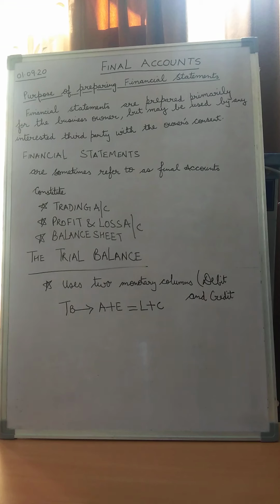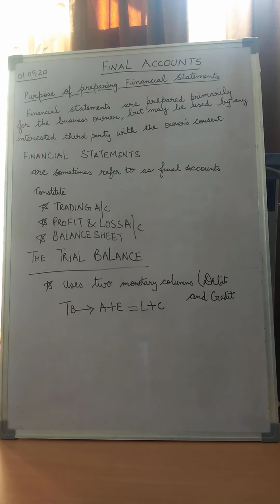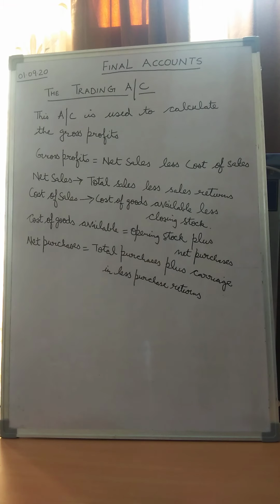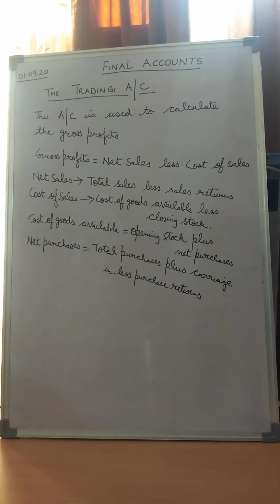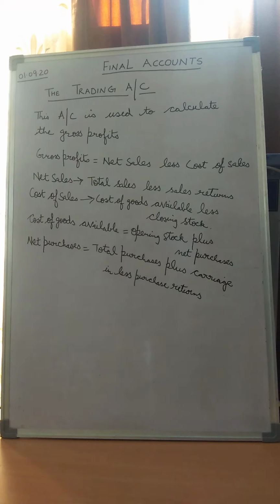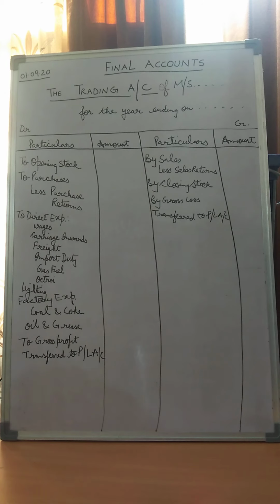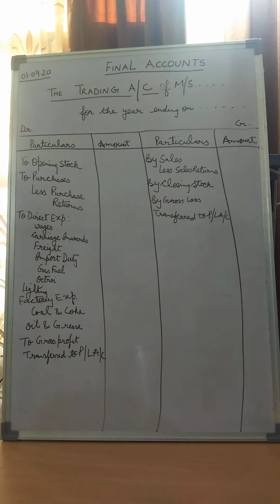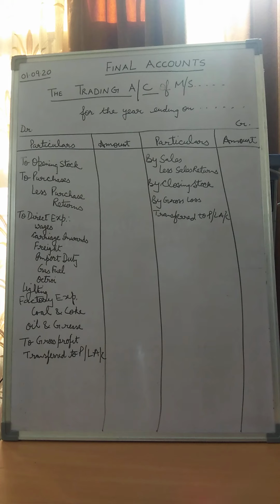Final Accounts(Trading Account)